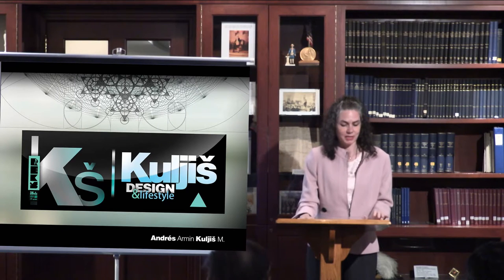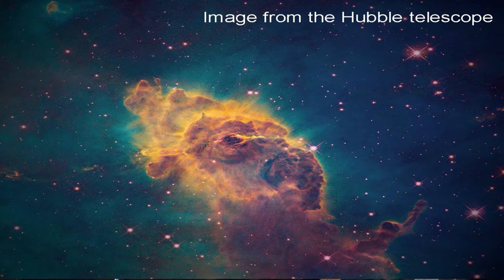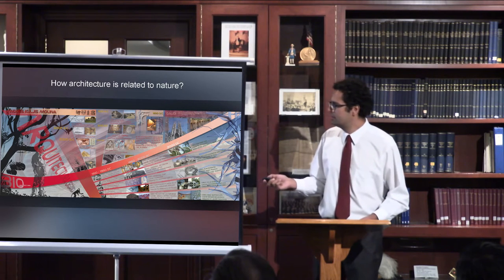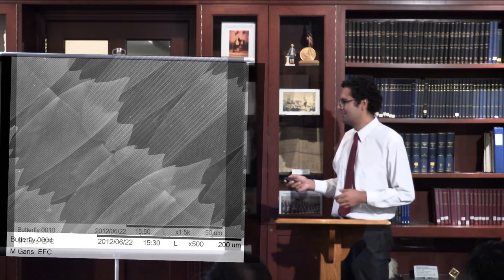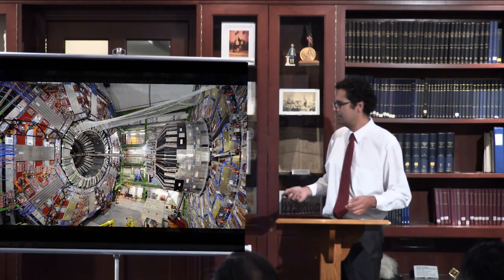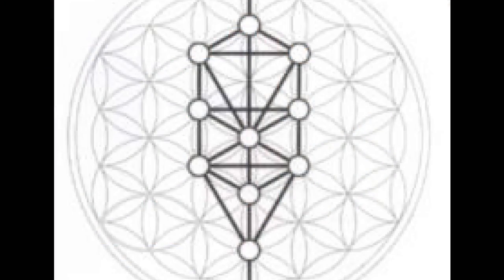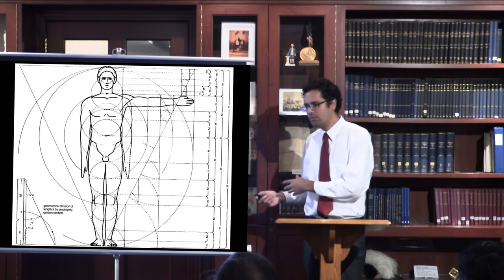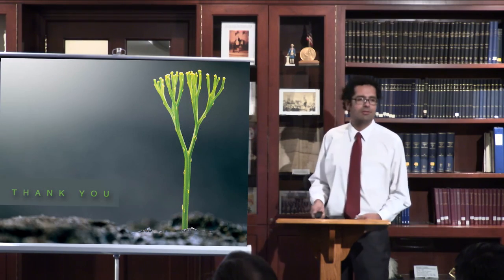Art, Science and Spirituality : A Lecture with Armin Kuljiš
Based on three key elements: art, science and spirituality Armin’s mission is to “awake consciousness” of the miracle and beauty of life from the simplest to the most complex events. He seeks to transmit this combination of thoughts, feelings, and knowledge through his artwork which includes: painting, drawing, engraving, urban art, digital design and photography. Armin’s art flows by either combining techniques or applying each one of them separately. Within its abstract nature, many of his pieces have a strong spiritual content amalgamated with miscellaneous shapes, colors, and architectonic designs. Through his photography, enriched with light, shade and beautiful reflections, Armin invites us to focus our attention on the magnificence of simple daily life images.
“Serendipia” represents the way Armin Kuljiš -through lines, strokes, and highlights- lets and makes things happen to share his gratefulness for life. It is also an invitation to enjoy art from different perspectives.
About the artist:
Armin Kuljis was born in La Paz, Bolivia in 1981. He graduated as an Architect Summa Cum Laude from Universidad de Aquino in La Paz, Bolivia in 2005. Later, his passion for art and culture brought him to Mexico City where he also earned a Master’s degree in Architecture with an honorable mention at the Universidad Nacional Autónoma de México (UNAM) in 2009.  In order to enrich his techniques, Armin studied painting, drawing, and composition, screen painting art, and engraving at the Real Academia San Carlos in Mexico City. In addition, he worked as a professor at both undergraduate and postgraduate levels at the Universidad La Salle in Mexico, DF.
From 2007 to 2015 Armin has participated in several Collective and Individual art exhibits in Bolivia, Mexico, and the United States. As an artist, his main source of inspiration is nature in all its manifestations; in fact, he devotes an important amount of time studying and teaching architectural biomimicry and sacred geometry.

The views expressed are personal opinions of the speaker and do not necessarily reflect the views and/or opinions of the Grand Lodge of Free and Accepted Masons in the State of New York or the Chancellor Robert R Livingston Library.